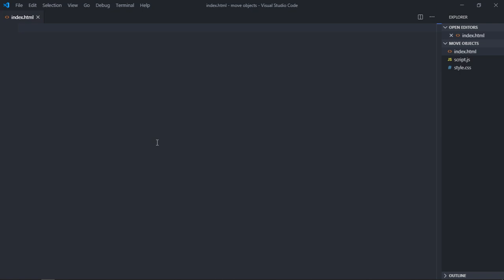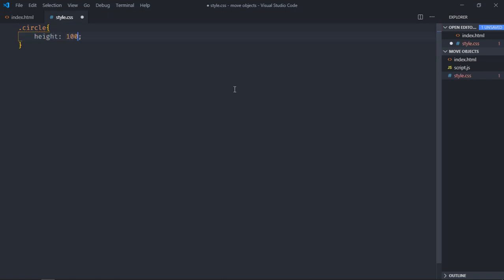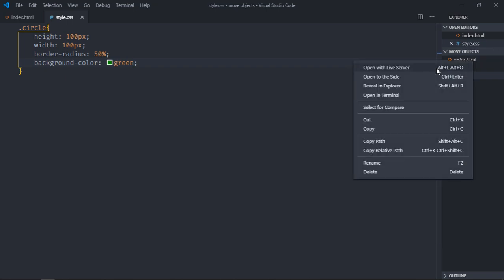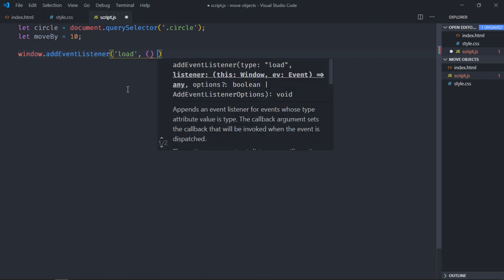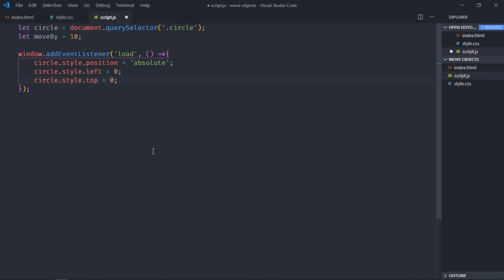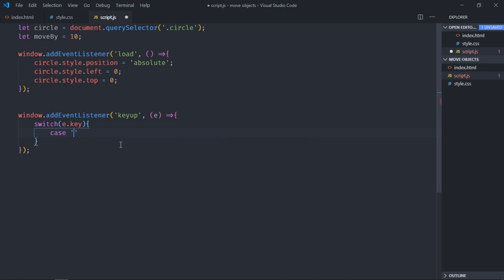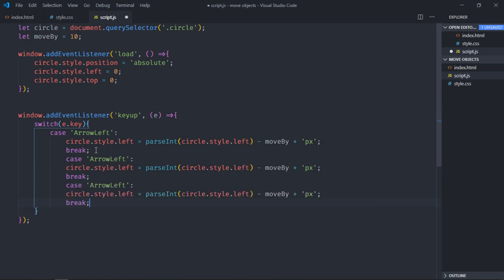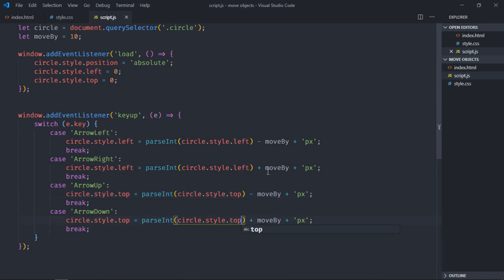How to Move an Object with Arrow Keys in Javascript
In this video, you will learn how to move an object with arrow keys in javascript. I hope you'll like the video and leave your feedback and suggestions for future video tutorials.

0:00 Intro
0:15 HTML
0:38 CSS
1:11 Javascript
4:13 Final Output